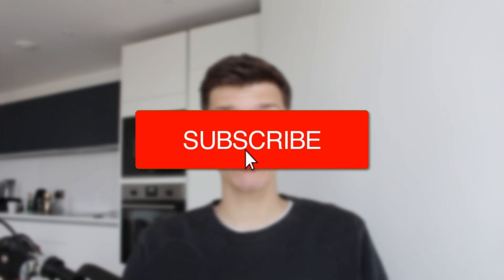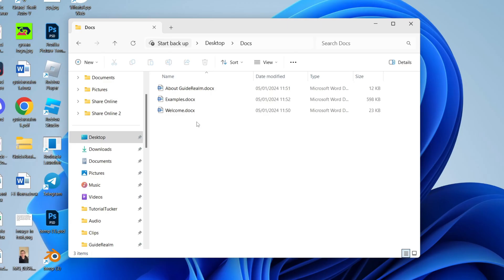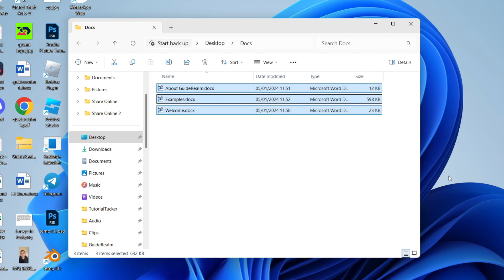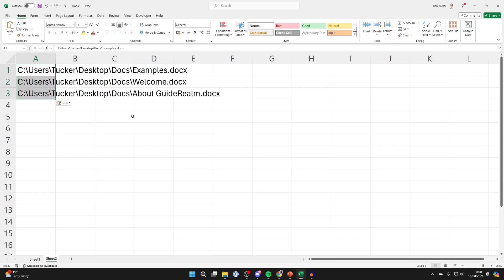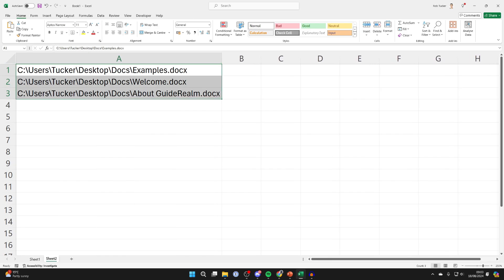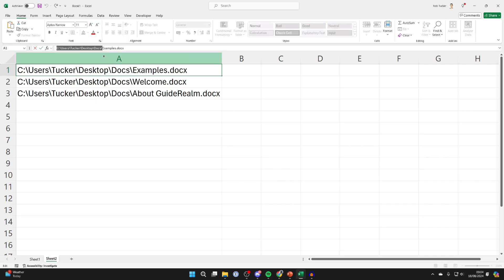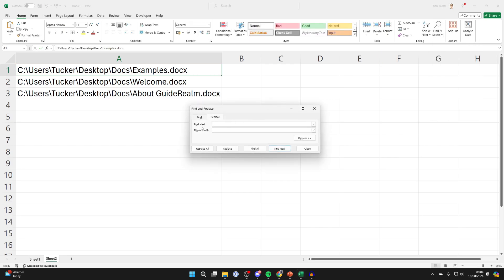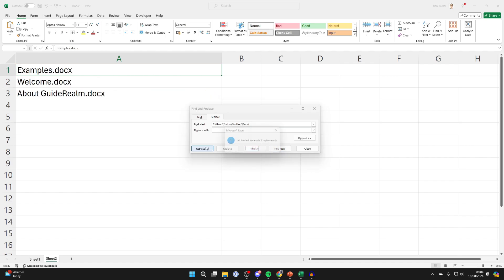How To Copy File Names From Folder In Excel - Full Guide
Learn how to copy file names from folder in excel in this video.

GuideRealm